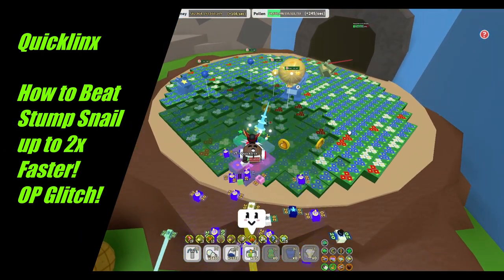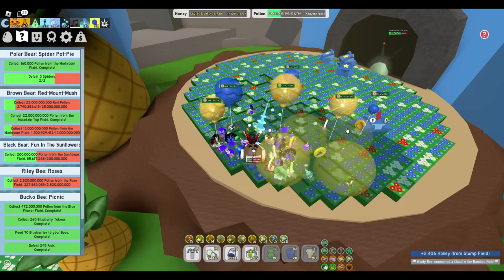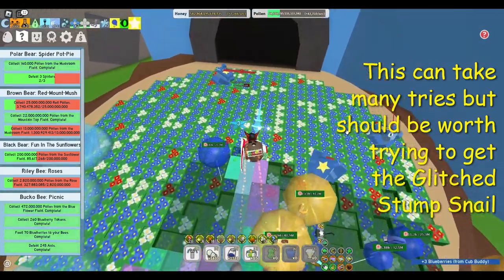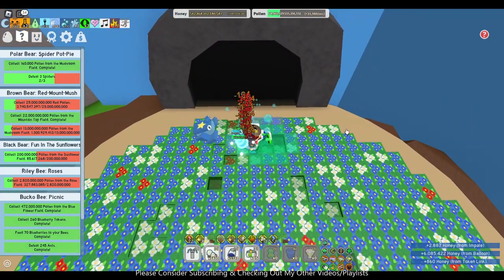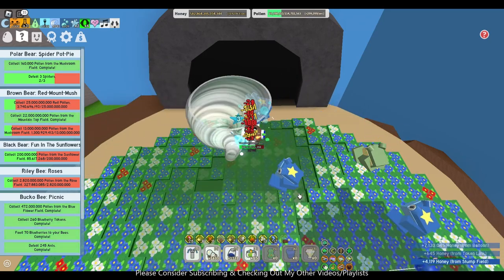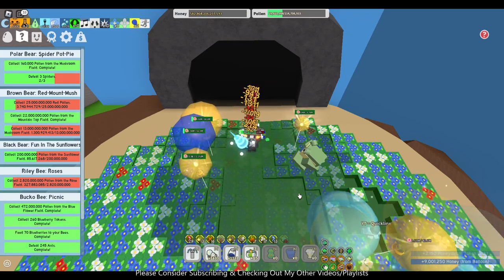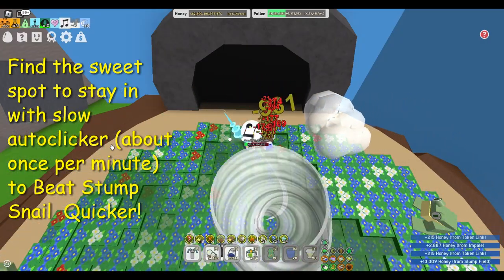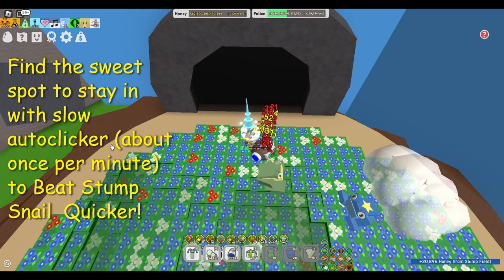How to Beat Stump Snail Much Faster Underground, OP Glitch! Roblox Bee Swarm Simulator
Update: How to Beat Stump Snail Much Faster Underground, OP Glitch! Roblox Bee Swarm Simulator BSS

This glitch has been patched sadly. This video is now just a funny reminder and memory of a glorious time. However, I will gladly petition to get the glitch back in the game! hahaha

-I hope you enjoy the grind with my helpful tips and continued progress.
-Respectful comments or suggestions are encouraged.